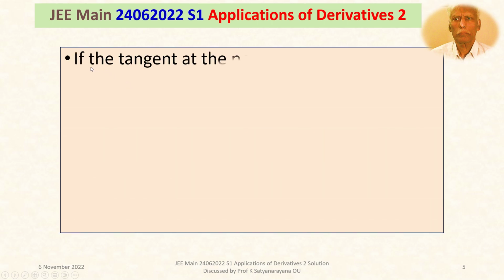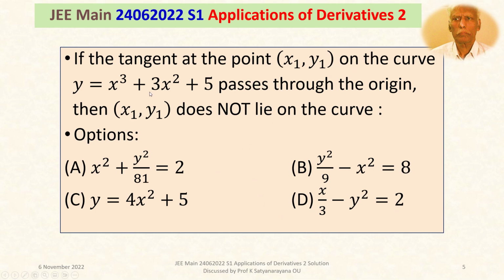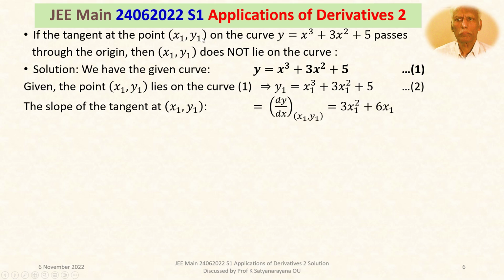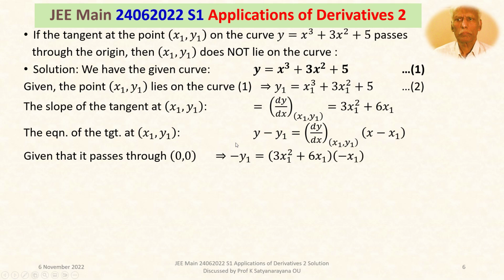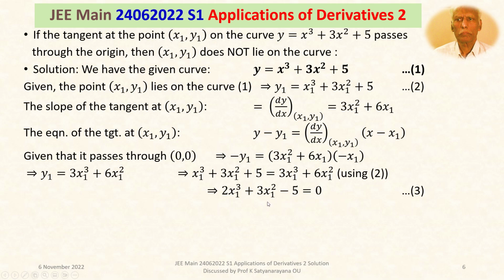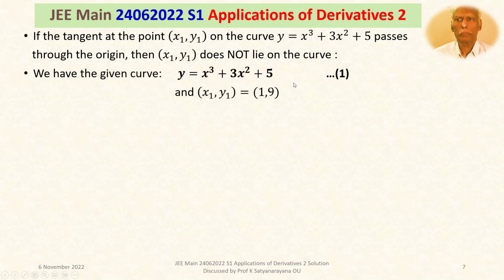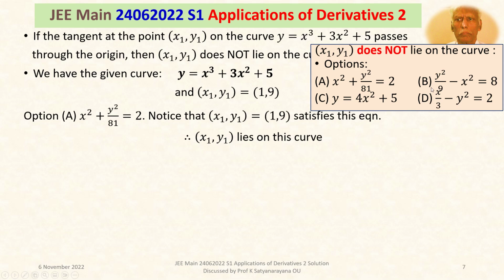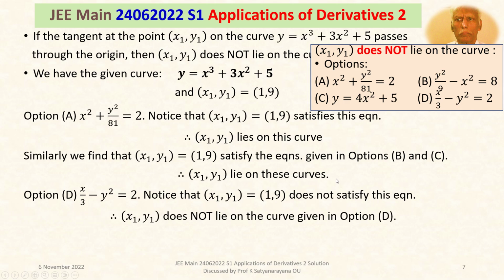JEE Main 24062022 S1 Applications of Derivatives 2 Solution Discussed by Prof K Satyanarayana OU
The solution of a problem from the section Differential Calculus that appeared in JEE Main held on 24062022 S1, is discussed in detail. The problem is on applications of derivatives.